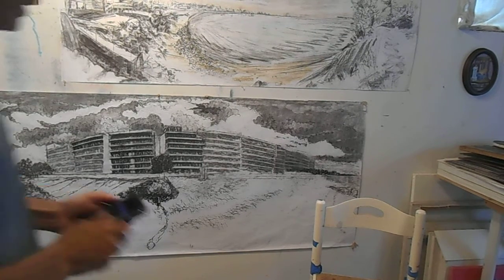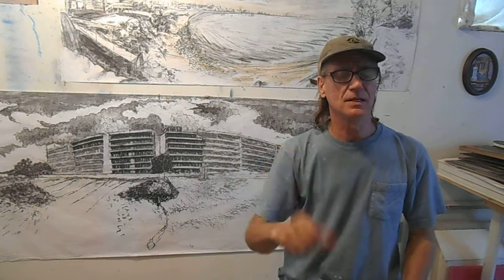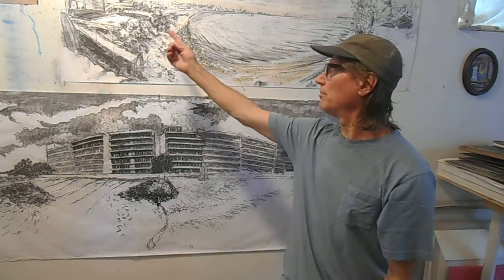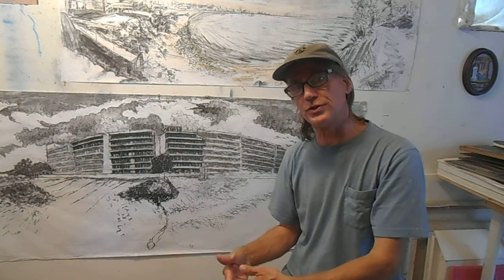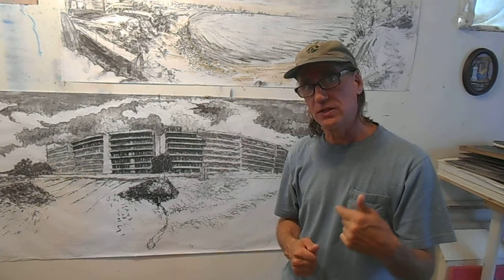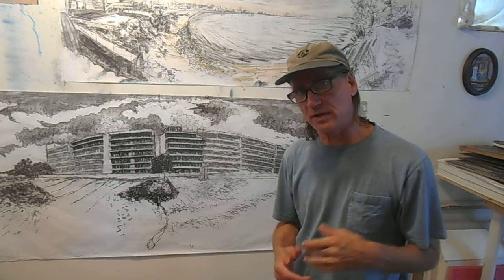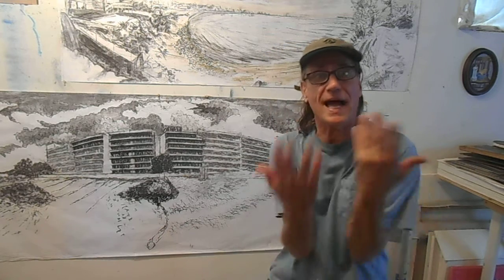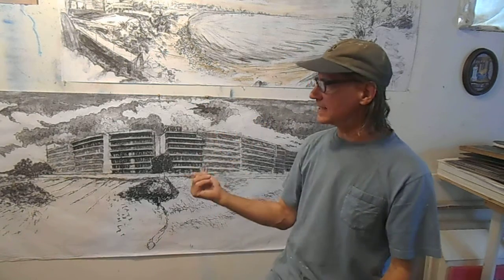Module 3 Week 7 Landscape Start July 11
A quick review of starting the landscape section of this summer's drawing class.